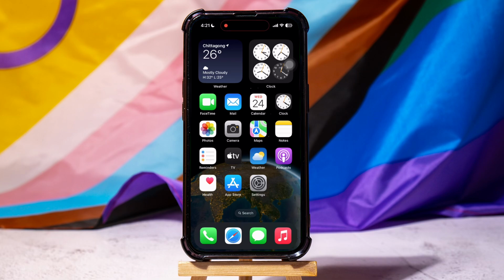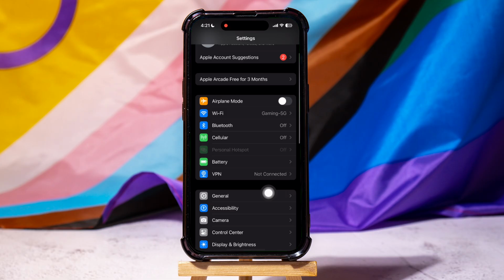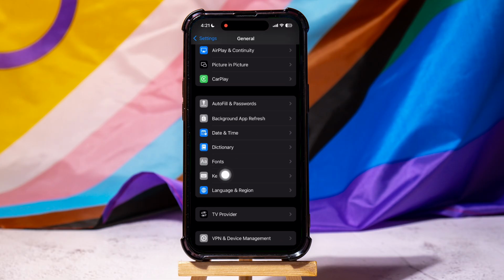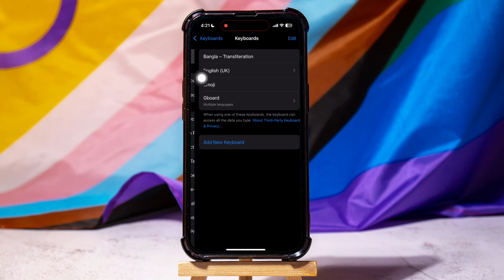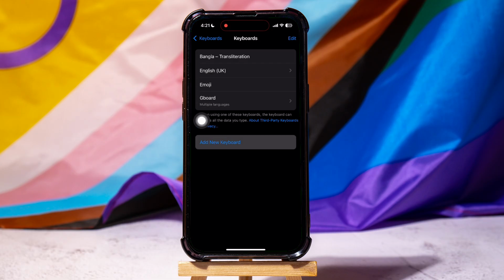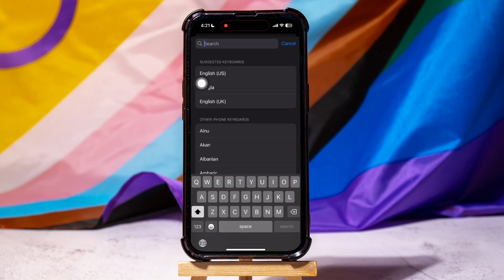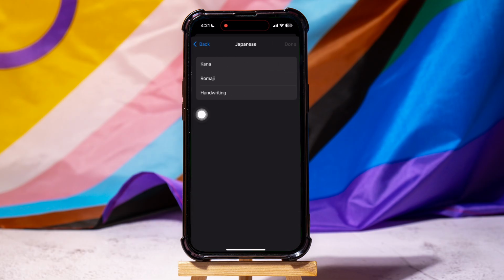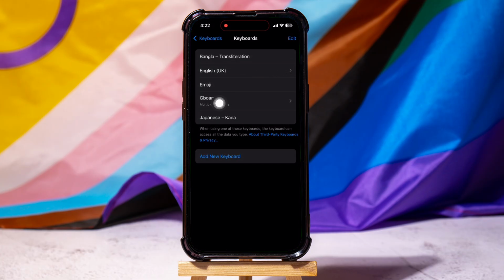How To Add New Keyboard On iPhone 2026 (Step-By-Step Tutorial)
Here's how you can easily add a new keyboard to your iPhone in just a few simple steps. We'll walk through the process of accessing your keyboard settings, browsing available keyboard options, and enabling new keyboards like international languages, third-party apps, or specialized typing tools. You'll learn exactly where to find the keyboard settings in your iPhone's system preferences and how to switch between different keyboards once they're installed. This straightforward tutorial covers everything from adding built-in language keyboards to downloading and setting up popular third-party keyboard apps from the App Store, so you can customize your typing experience to match your needs.